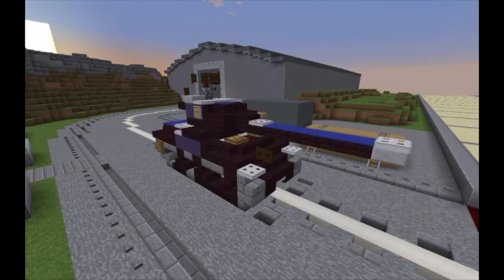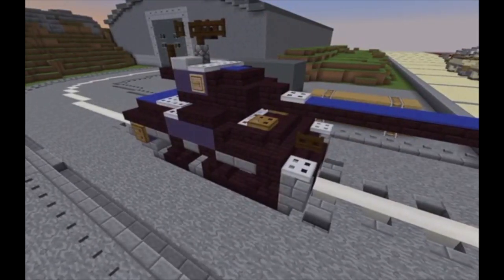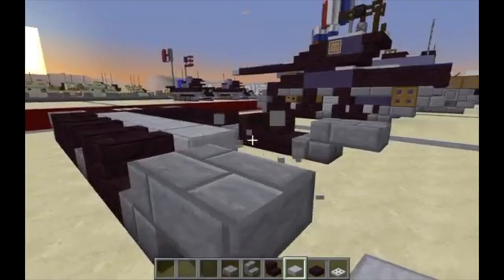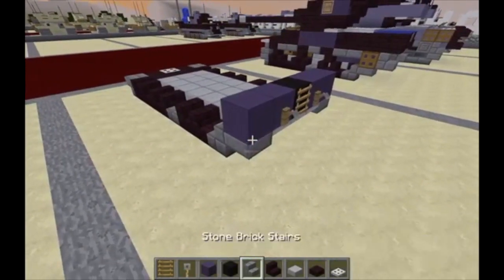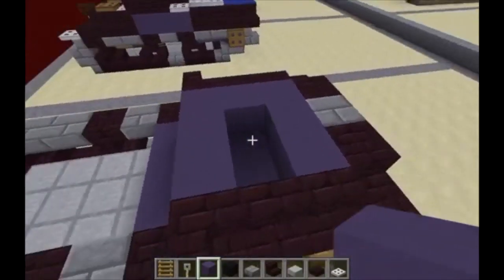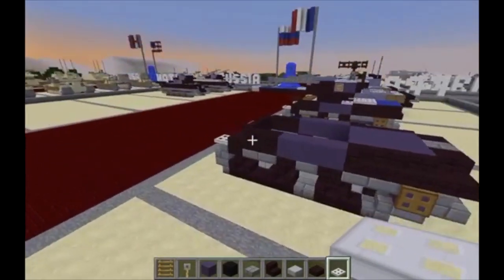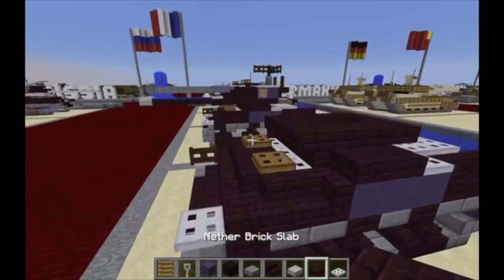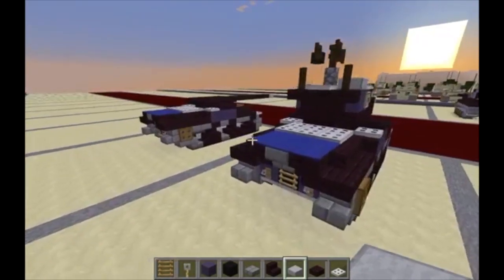Minecraft Cold War Build Tutorial: M4A1 Revalorisé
In the 1950s, the M4 Sherman of various modifications was supplied to France as part of MDAP. French design bureaus started modernizing the vehicle with the goal of improving its firepower. This initiative was followed by a modernization program for the Israel Defense Forces (Sherman M51). The tank never saw service in France. The number of prototypes built is unknown.